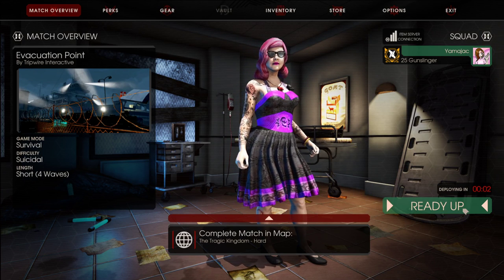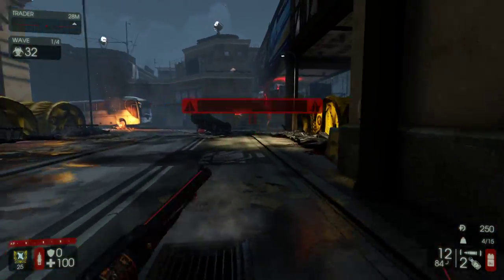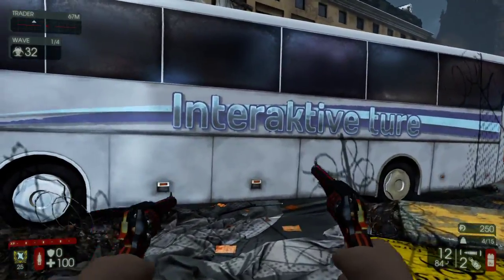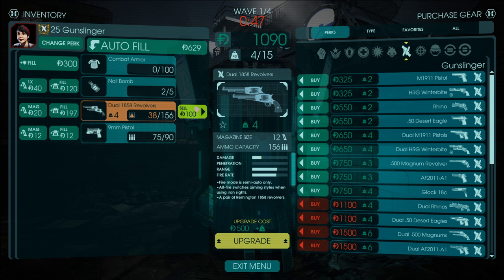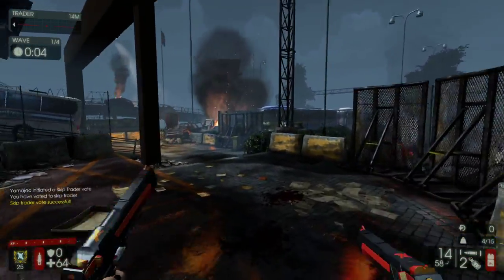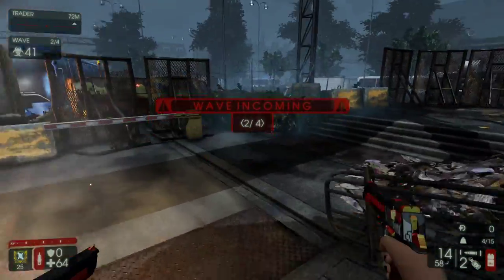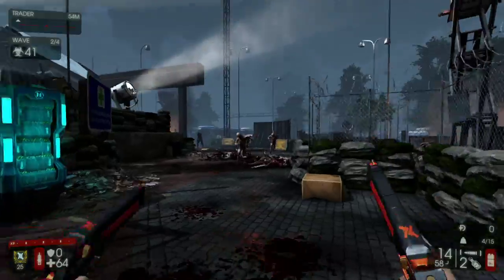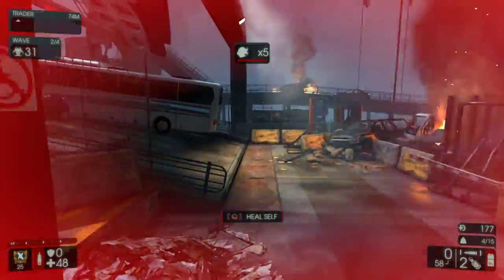Translations || Yama Plays Killing Floor 2 (623)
Today we talk about how some details get lost in translation between languages in media or anywhere, really.